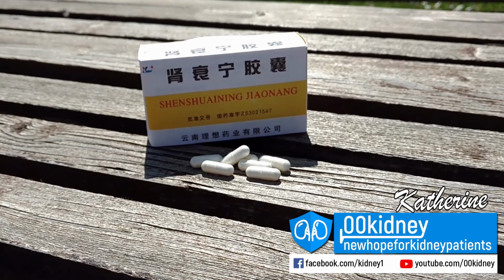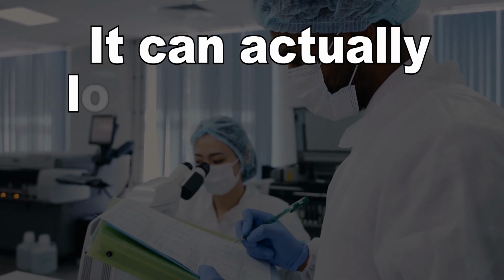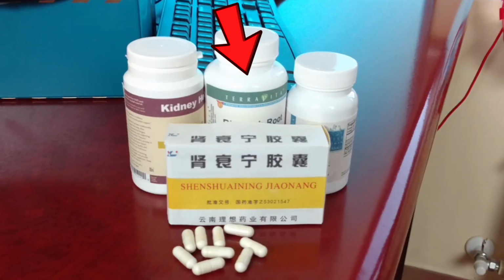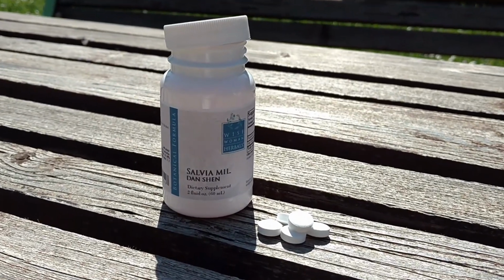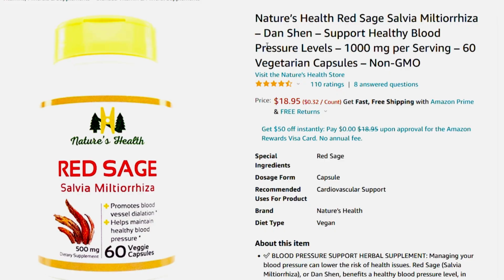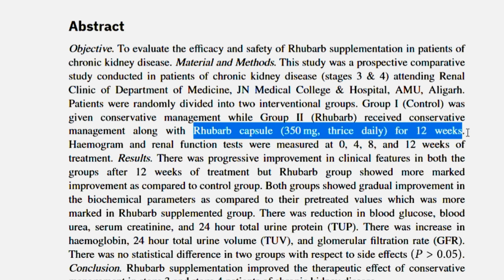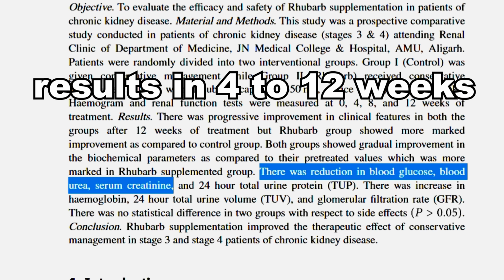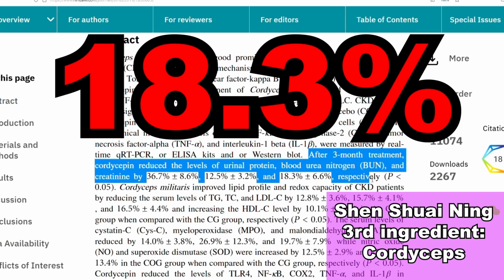Most Powerful Kidney Tip Lowers Creatinine by 30.54% (according to study)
This is the only medicine in the world that can lower creatinine by 30.54% in 12 weeks.
This remedy is called Shen Shuai Ning and it's actually a very powerful combination of natural remedies.
It's one of the most powerful natural treatments against kidney disease in the world.

It's the MAIN treatment for kidney disease in many Asian countries and… we don't have it in Europe nor in the US.
Today, things may change.

I'm telling you this because, after testing it with the western scientific method, researchers believe that this treatment works better than conventional western treatment for CKD.

Researchers now believe this remedy is so powerful, it can actually lower creatinine and improve GFR even in stage 5 CKD patients!
The effect would be to significantly delay the progression of kidney disease while improving creatinine levels and GFR.

A lot of kidney disease patients are using this program to improve their kidney function and lower their creatinine levels.
There are some very inspiring success stories here on 00kidney,
people are reversing their kidney disease thanks to what they're learning from this program.
If you want to give a fast boost to your kidney health, you should consider downloading it.
⚫ Download the program to REVERSE KIDNEY DISEASE (special discount

Studies cited in this video:

Wang Shanshan, Zhang Jinfeng, Guo Ming, Lian Xiaobo, Sun Miaomiao, Guo Lizhong, The Efficacy of Shen Shuaining Capsule on Chronic Kidney Disease: A Systematic Review and Meta-Analysis, 2016 DOI 10.1155/2016/7515413, Evidence-Based Complementary and Alternative Medicine

Chen X, Gao S, Ruan M, et al. Shen-Shuai-Ning granule decreased serum concentrations of indoxyl sulphate in uremic patients undergoing peritoneal dialysis. Biosci Rep. 2018;38(5):BSR20171694. Published 2018 Sep 13. doi:10.1042/BSR20171694

Ng CF, Koon CM, Cheung DW, Lam MY, Leung PC, Lau CB, Fung KP. The anti-hypertensive effect of Danshen (Salvia miltiorrhiza) and Gegen (Pueraria lobata) formula in rats and its underlying mechanisms of vasorelaxation. J Ethnopharmacol. 2011 Oct 11;137(3):1366-72. doi: 10.1016/j.jep.2011.08.006. Epub 2011 Aug 9. PMID: 21855622.

Irfan A. Khan, Mohammad Nasiruddin, Shahzad F. Haque, Rahat A. Khan, "Evaluation of Rhubarb Supplementation in Stages 3 and 4 of Chronic Kidney Disease: A Randomized Clinical Trial", International Journal of Chronic Diseases, vol. 2014, Article ID 789340, 6 pages, 2014. doi 10.1155/2014/789340

Timestamps:
Intro - 0:00
An incredibly powerful combination of remedies - 0:31
First ingredient - 3:06
Second ingredient - 4:31
How to take these remedies - 5:26
Third ingredient - 6:01